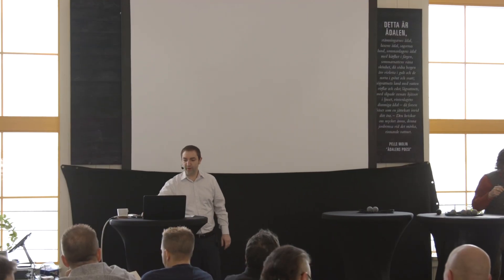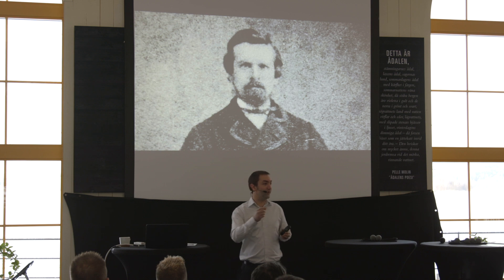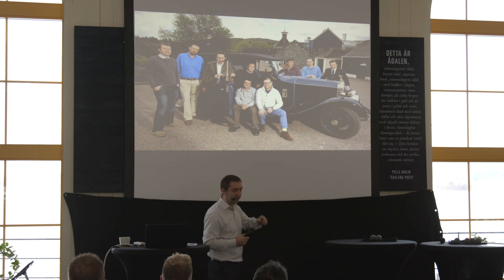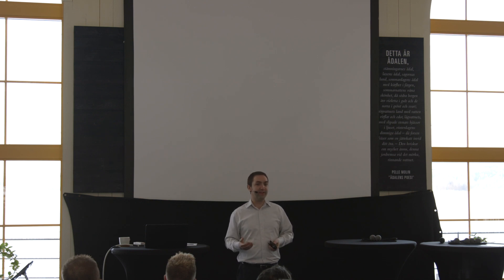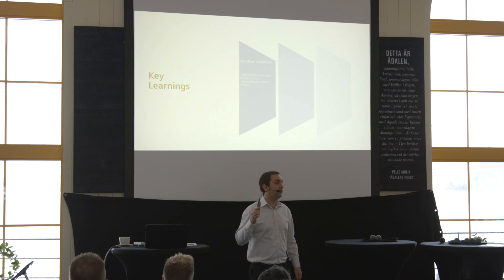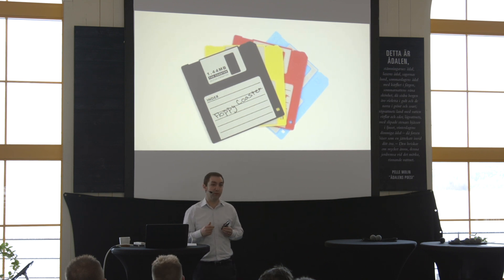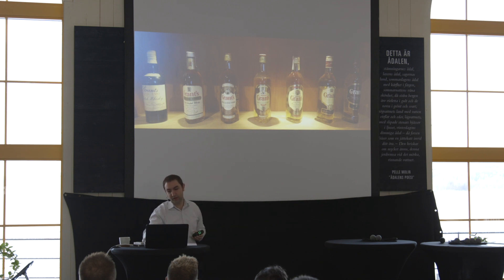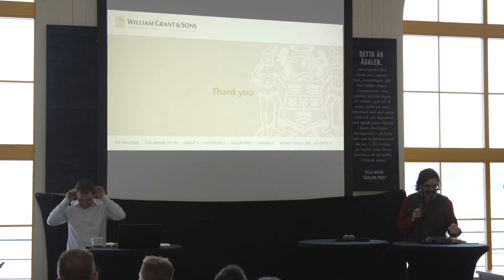Ludo Ducrocq, William Grant & Son, World Whisky Forum 2017